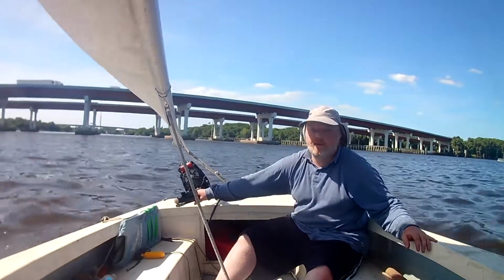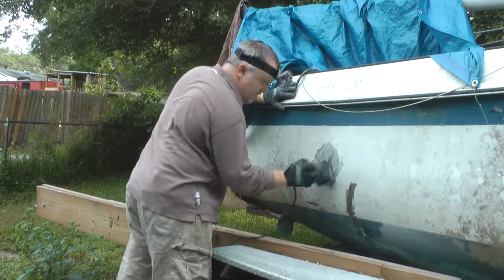Episode 26 - Hitch Install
In order to take Serenity out on the water I needed to install a hitch and wiring in my new car. I decided to do a quick video of the process to share.

Music
Tropical Traveller (Original Mix) – Del.